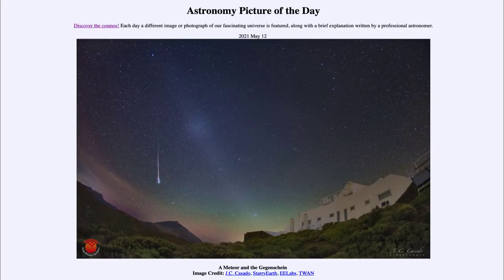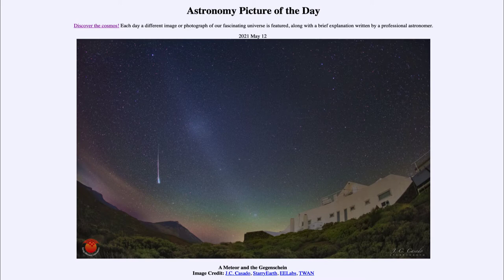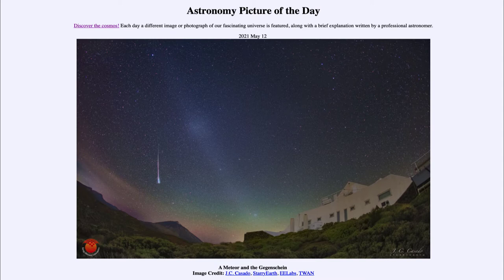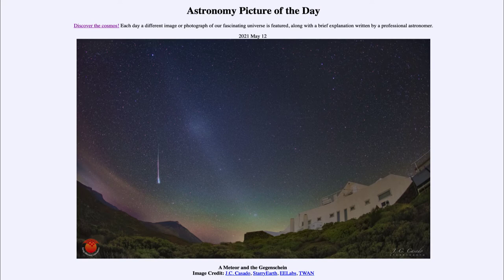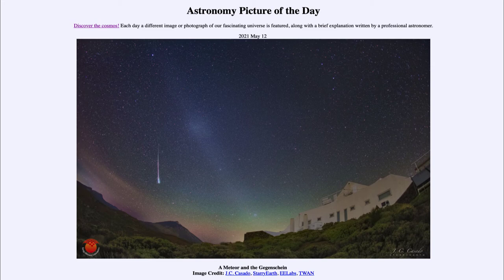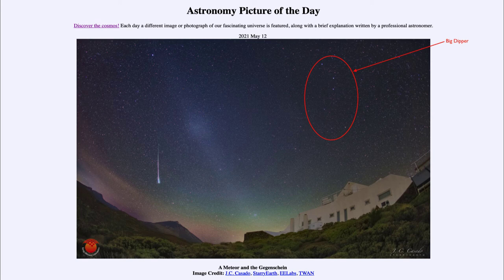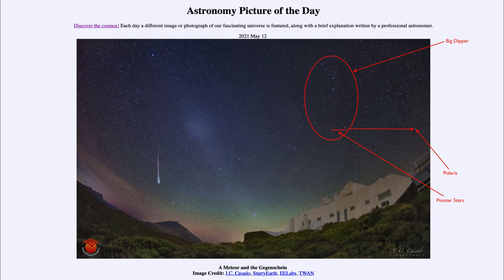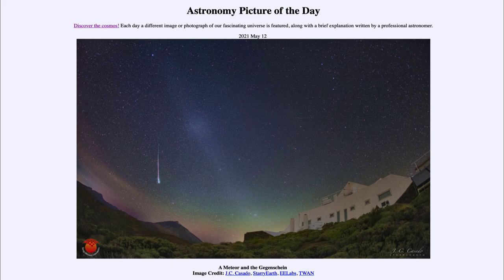2021 May 12 - A Meteor and the Gegenschein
In today's image, we see a meteor and the gegenschein. The gegenschein is a glow opposite to our Sun in the sky. It is caused by dust particles in the plane of the solar system reflecting starlight back to Earth.